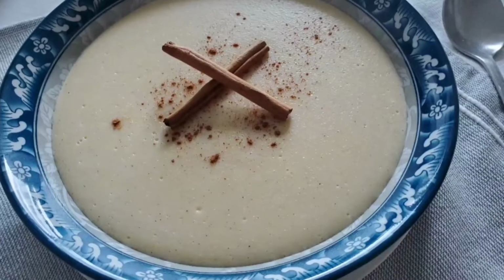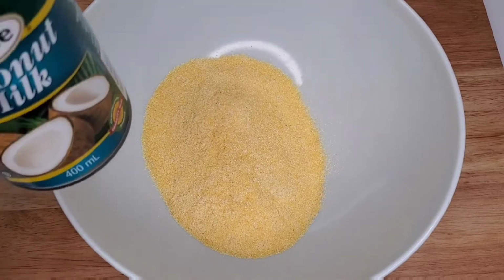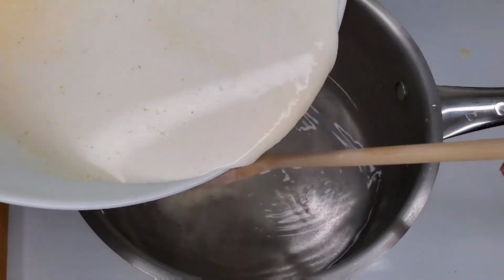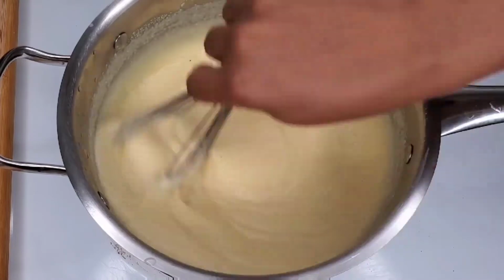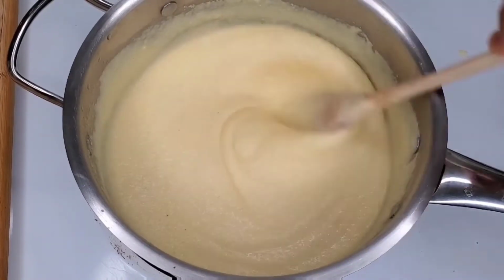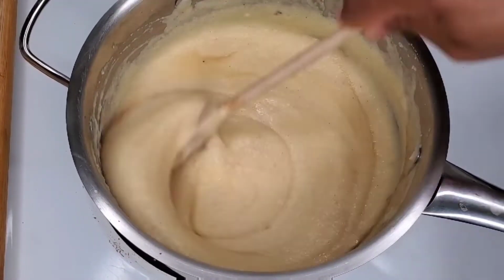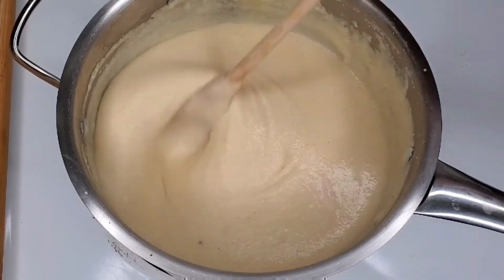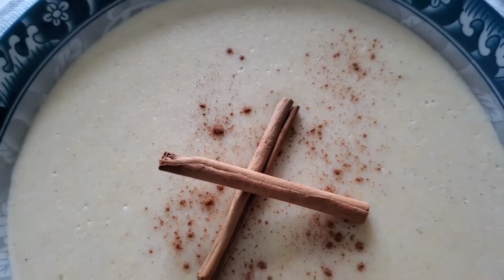How to make Creamy Coconut Cornmeal Porridge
Ingredients:

3 cups water

1 - 1 1/2 tsp salt

1 cup very fine cornmeal

2 cups coconut milk

1 Cinnamon stick

Few sprinkles allspice powder

Freshly grated nutmeg to taste

1 1/2 tbsp vanilla

A few tbsps Heavy Cream or whipping cream (OPTIONAL)

Sweetened condensed milk to taste

1 tbsp unsalted butter

toasted descicate coconut to sprinkle on top of Porridge (optional)